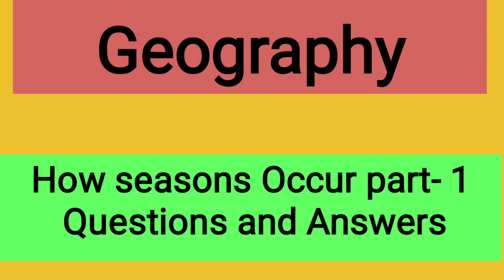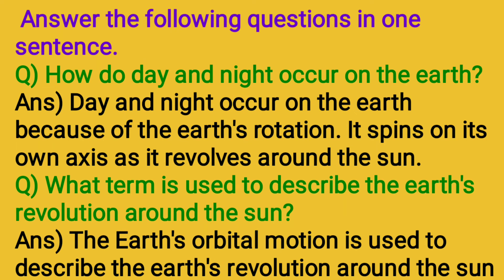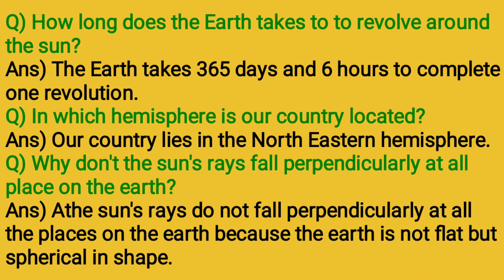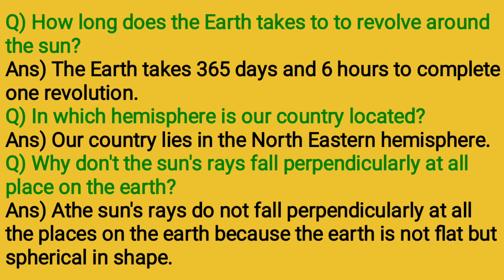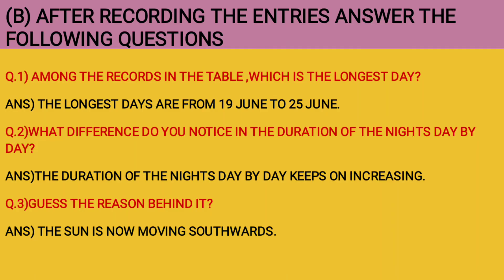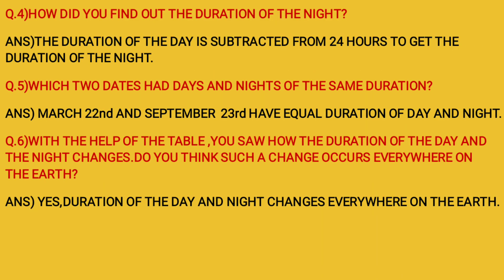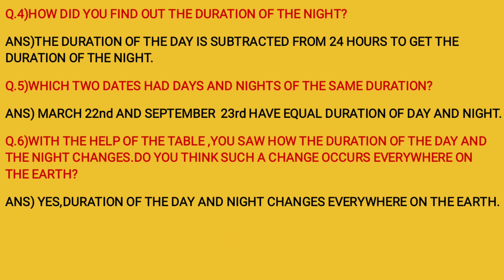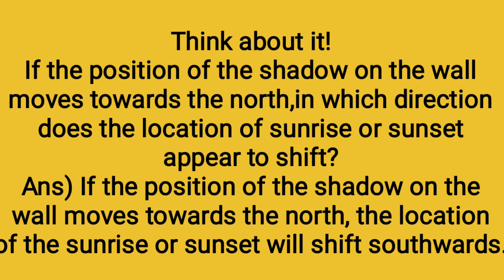Std 7 Geography How Seasons Occur Part 1 Questions and Answers